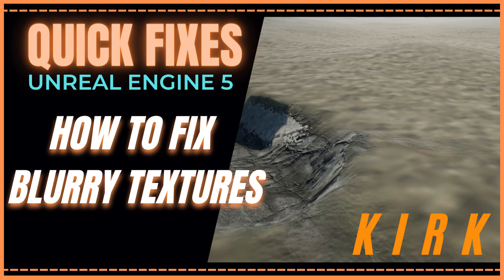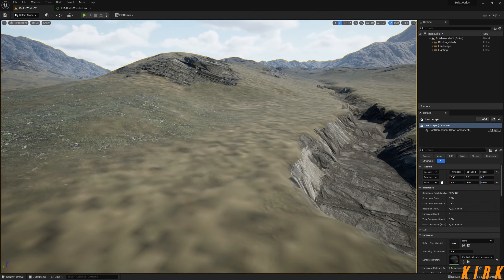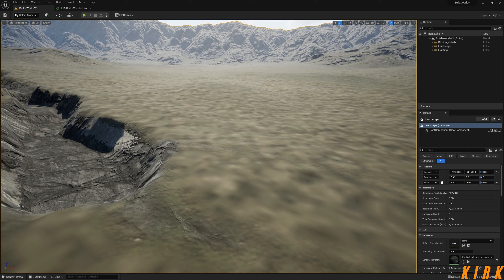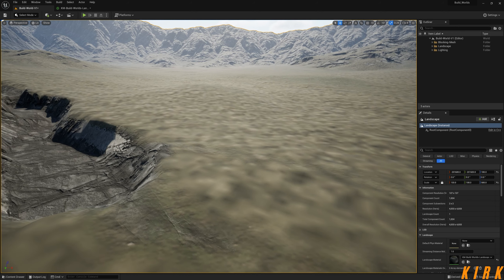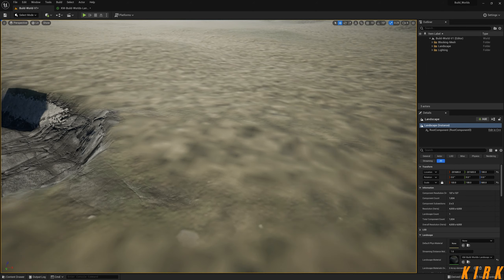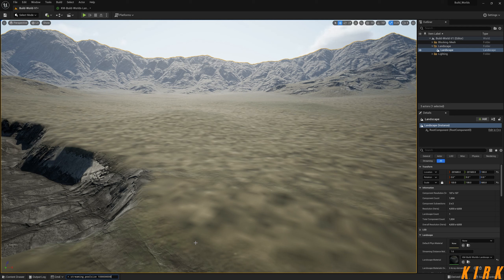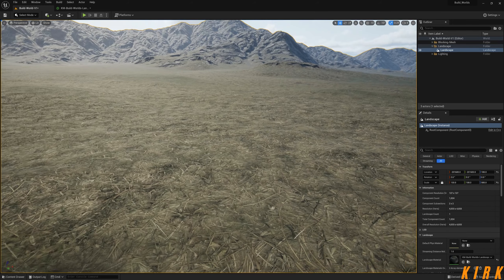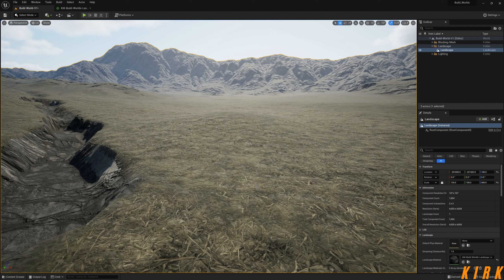Blurry Texture Fix | Texture Streaming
Click "Show More" to read the video description!!

Here’s what you need to know – I use this channel to teach the subjects listed below.

- Unreal Engine
- Textures
- Environment art
- Shaders
- Level Design
- Landscapes
- Materials